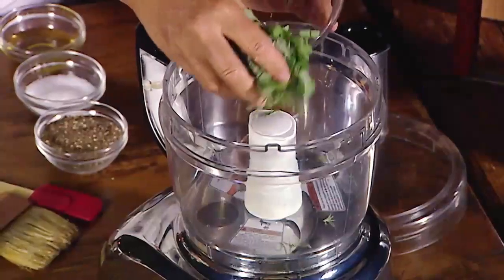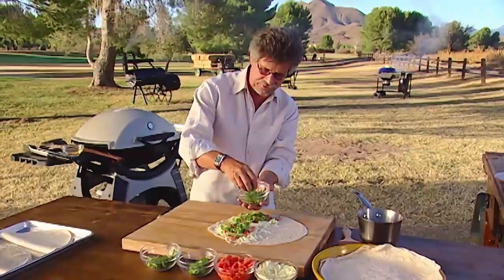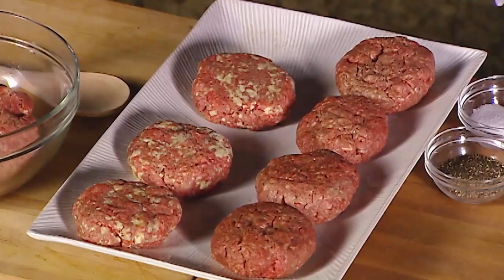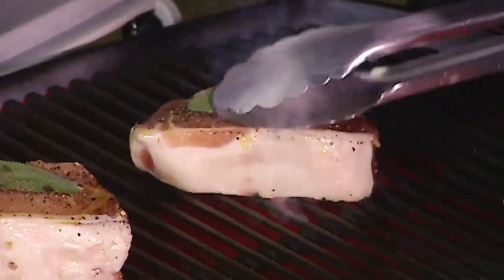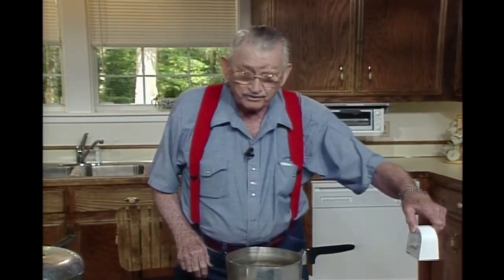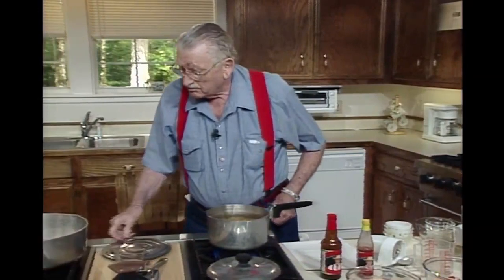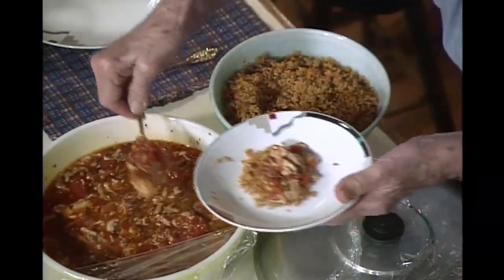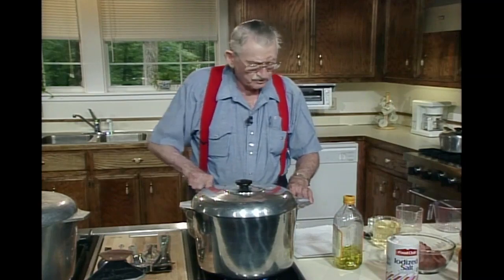6 钻石贝果，看专业烘焙师是出好看裂纹的，教你用贝果出做出花样早餐 4